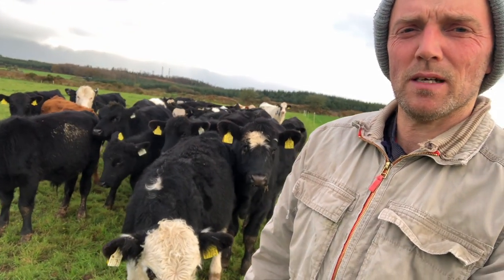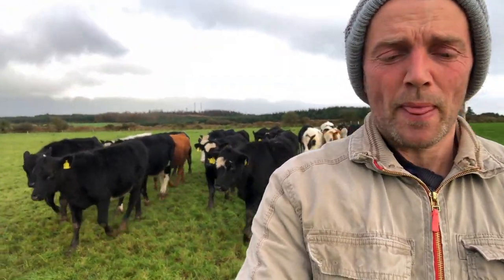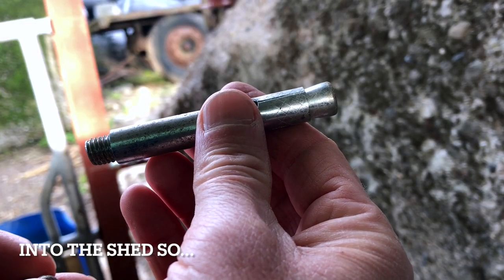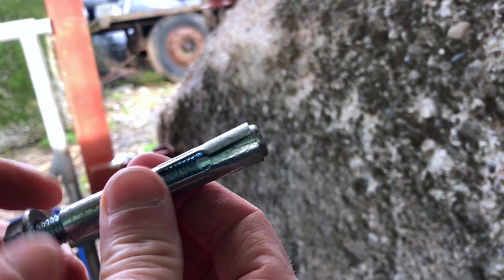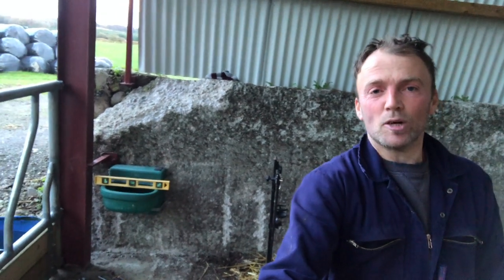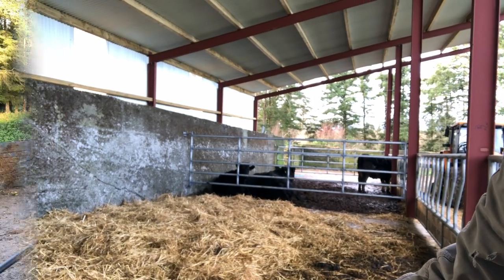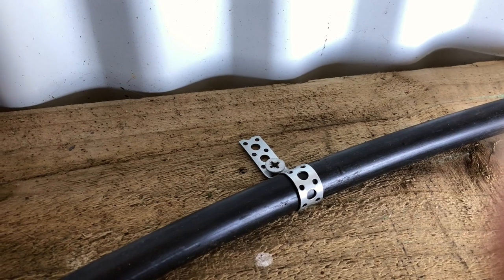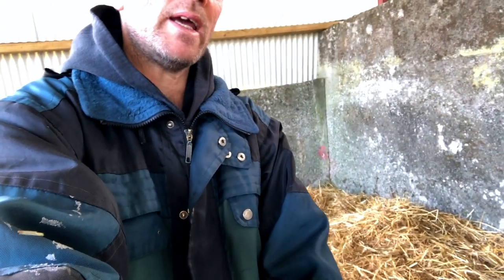Water trough finally fitted and a bloody start for the new crush gate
I got around to fitting the water trough for the weanlings in their part of the new shed. And the new crush gate got a baptism of fire when the vet and myself cut the horns off big store cattle.